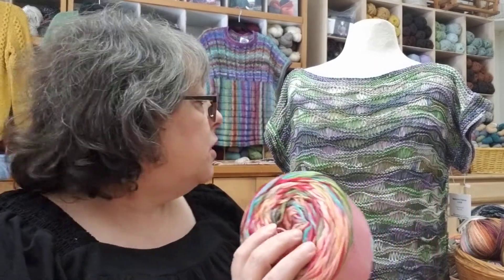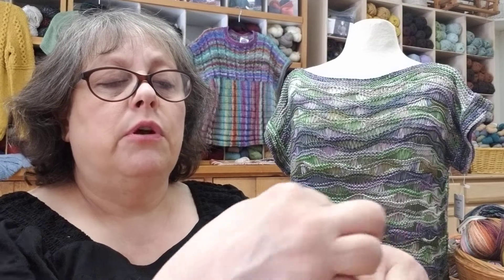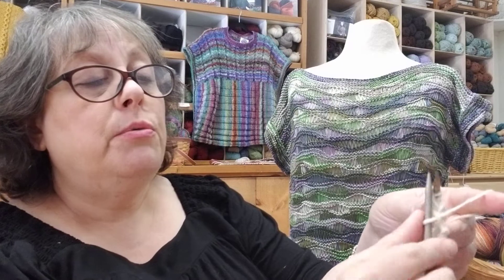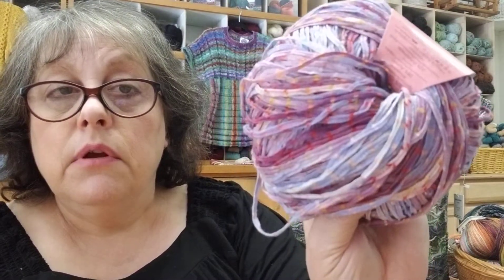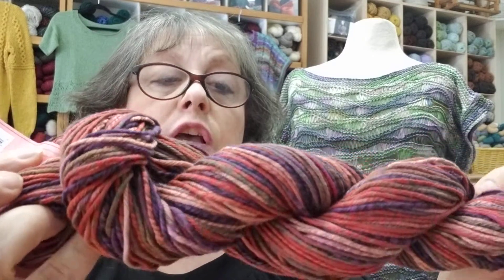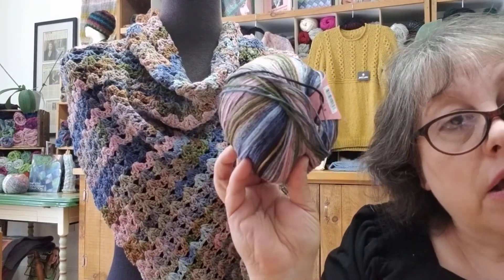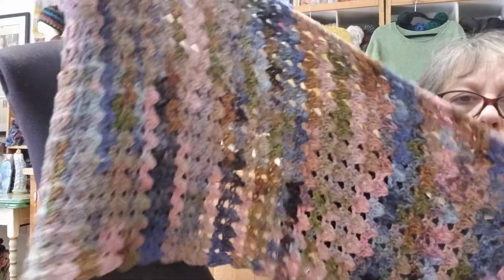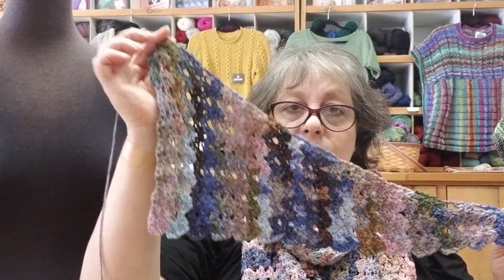Three summer projects in Louis Harding yarns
Take a peek at three summer projects in Louisa Harding's Giardino, Girandola, and Marmo. I will give a little demo on the wrapped stitch. If you are interested in any of these kits please take a look at my